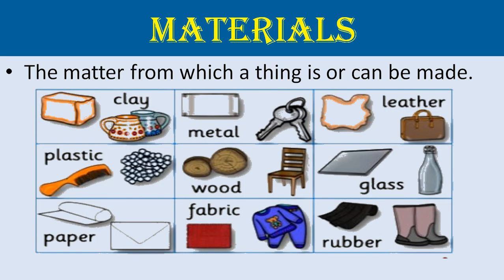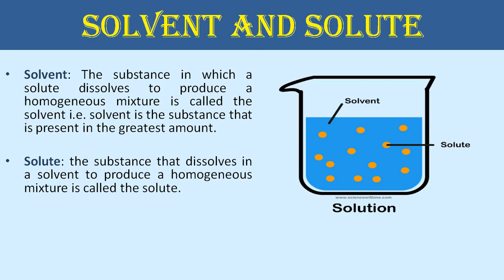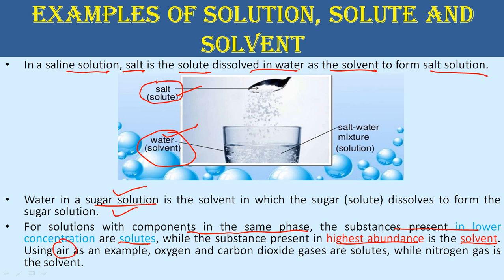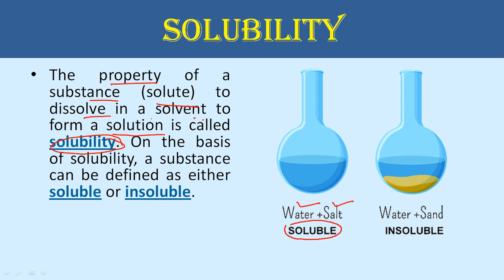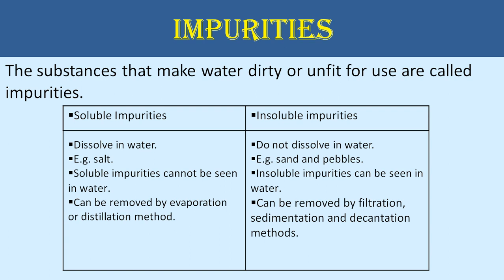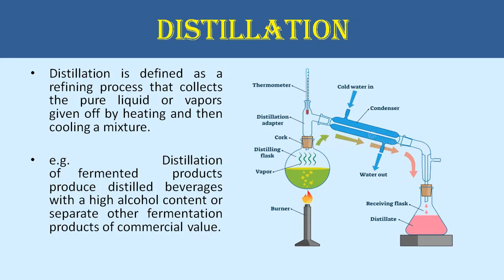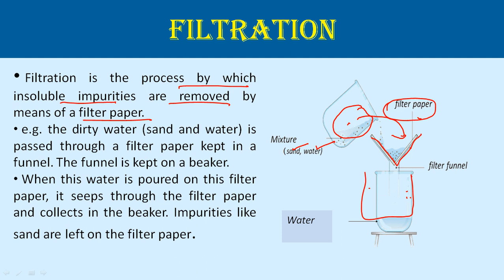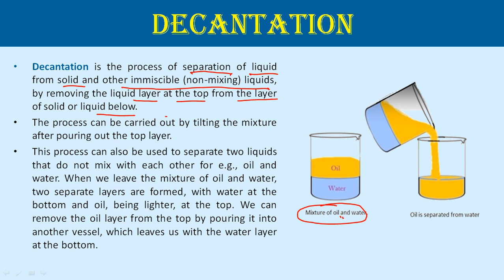Materials and solutionsI Chemistry l Dr. Rajni Goyal l make your future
In this video, Dr. Rajni Goyal will explain materials, solutions, solute, solvents, solubility, soluble substances, insoluble substances, impurities, evaporation, distillation, filtration, sedimentation, decantation.